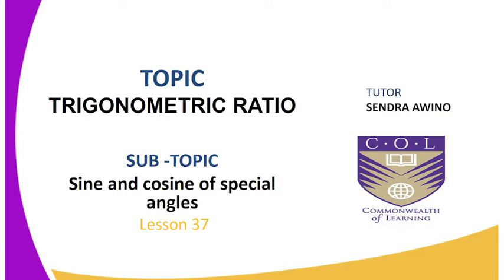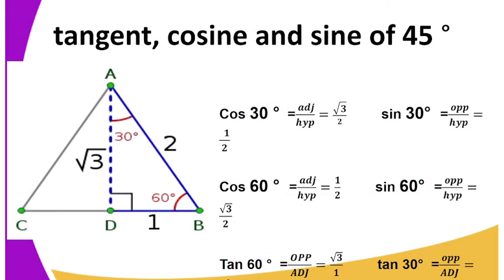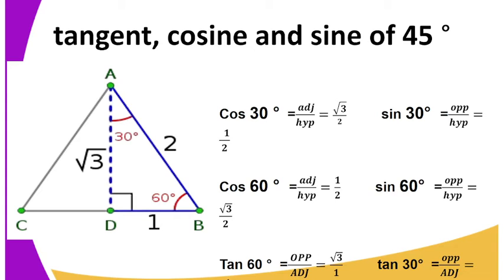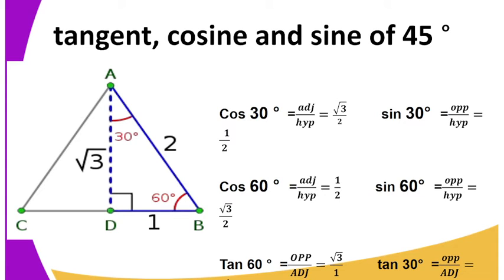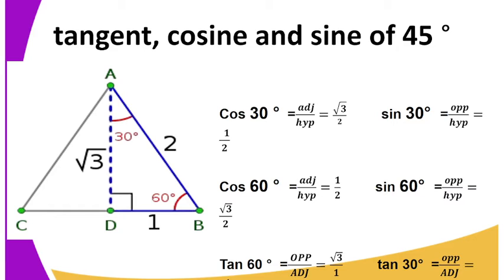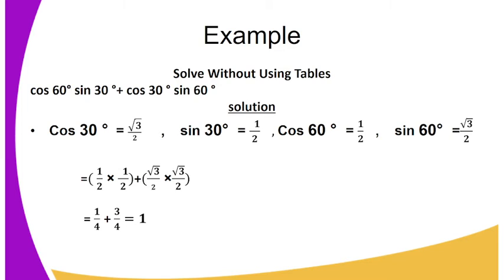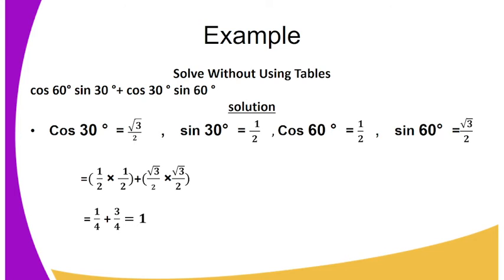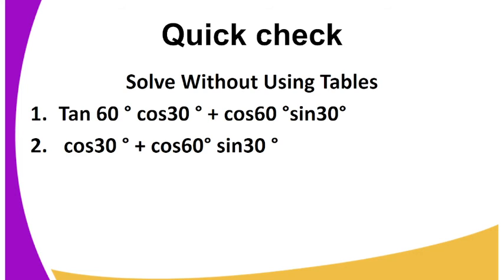FORM 2 MATHS LESSON 37 SINE AND COSINE OF SPECIAL ANGLES